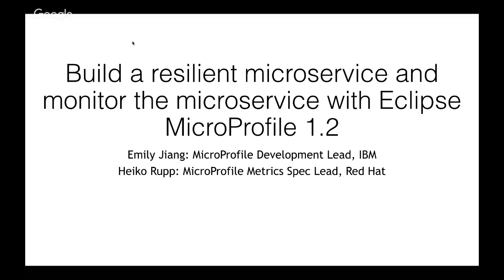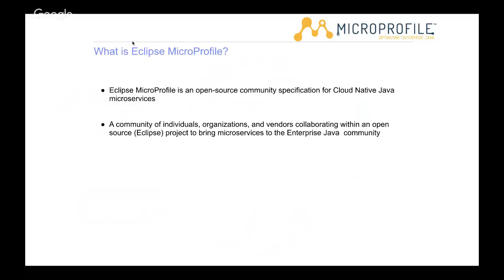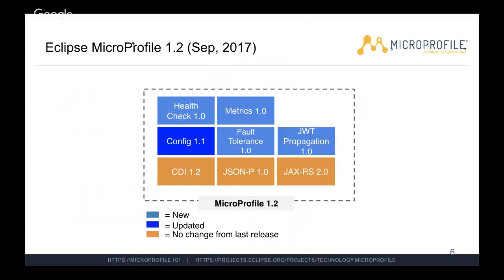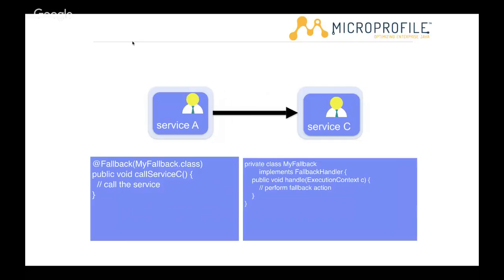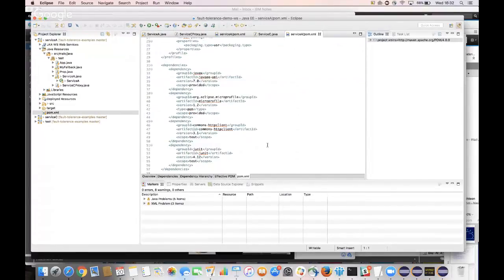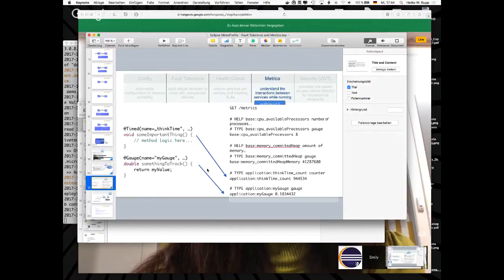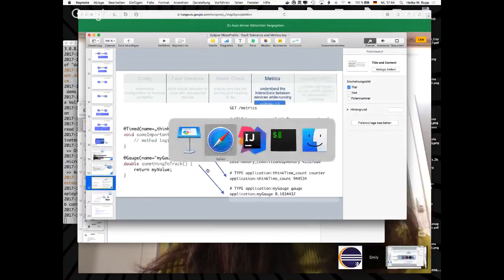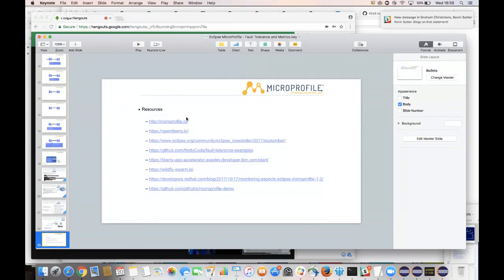vECM | Build and monitor resilient microservices with Eclipse MicroProfile 1.2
How to build configurable, resilient, monitorable Java Microservices? Eclipse MicroProfile is the answer. Eclipse MicroProfile has rapidly become a rich set of technologies essential for writing configurable, fault tolerant, secure and production-ready Java Microservices. This session will give you a quick overview on the capabilities available in MicroProfile 1.2, followed by 2 live demos: configurable and fault tolerant microservice coding example, running on Open Liberty monitor a microservice using Eclipse MicroProfile Metrics on WildFly Swarm

These webinars are hosted by the Eclipse Foundation:

The Eclipse Foundation provides our global community of individuals and organizations with a mature, scalable and commercially-friendly environment for open source software collaboration and innovation.

Tag us

Become a member of our meetup page to get access to our upcoming Virtual Eclipse Community Meetups